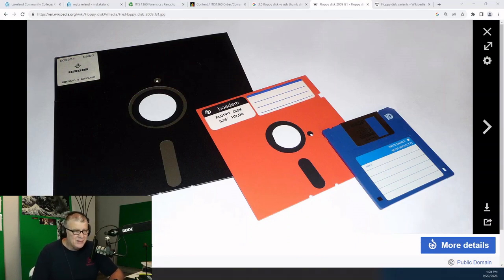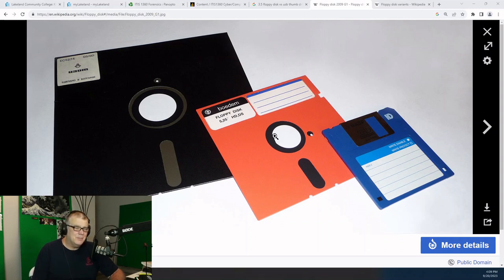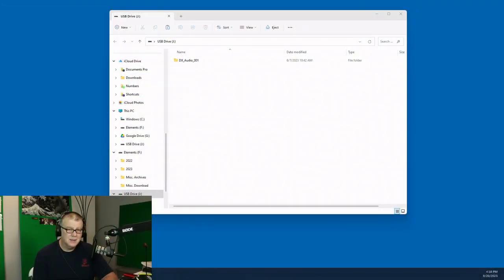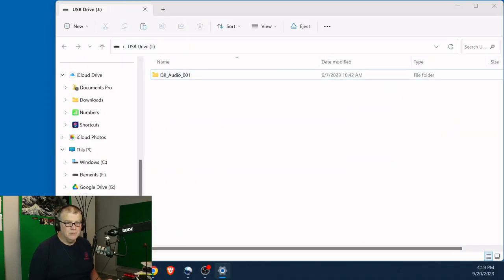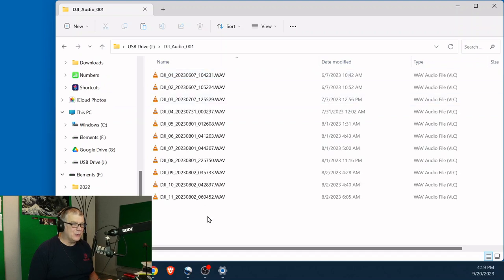Cyber/Computer Forensics - Storage Past Present Future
In this video, we explore the evolution of storage technology in digital forensics, from its humble beginnings to its pivotal role in today’s cyber investigations. Discover how forensics experts used early storage methods to solve digital crimes, how current technologies are pushing the boundaries of what's possible, and what the future holds for this critical aspect of cybersecurity.

Whether you're a digital forensics enthusiast, a cybersecurity professional, or just curious about the tech behind solving cybercrimes, this video is for you. Learn about the challenges and innovations shaping the future of forensic storage, including advancements in cloud forensics, AI-powered analysis, and the increasing importance of secure, scalable storage solutions.

092023D01